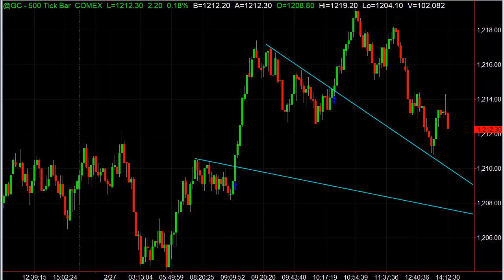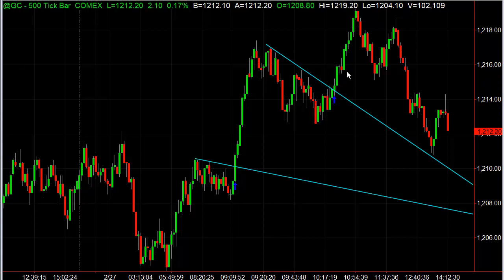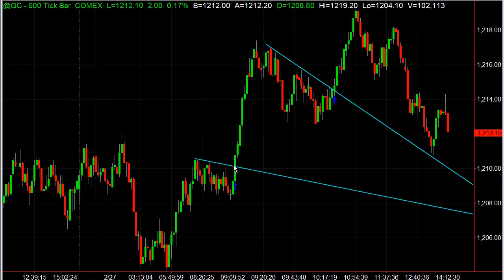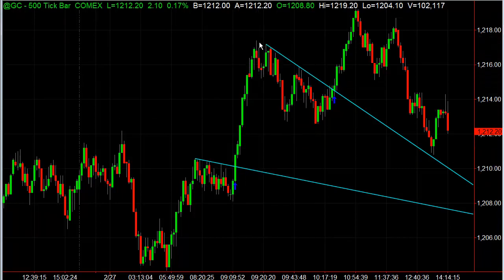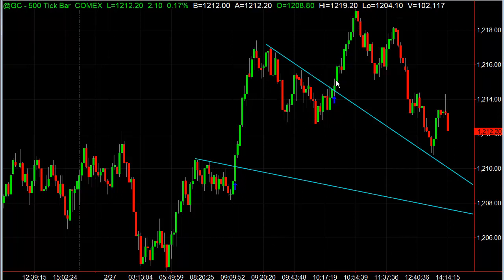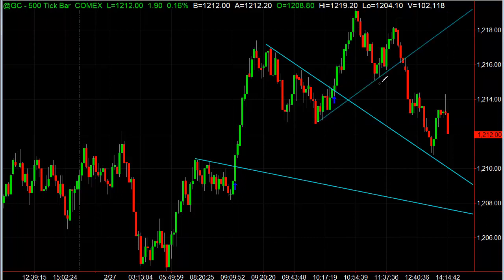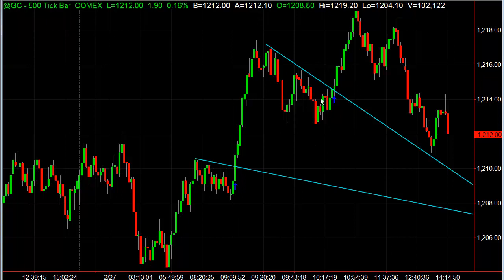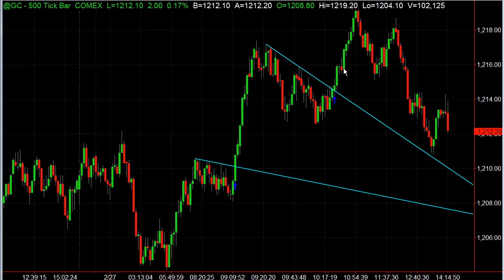Naked Trading Setups in Gold February 27 2015